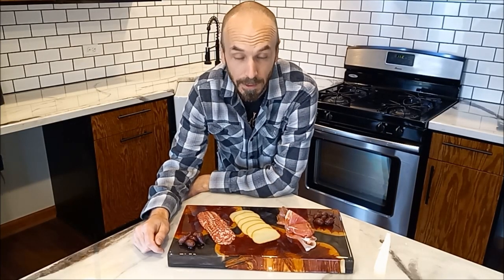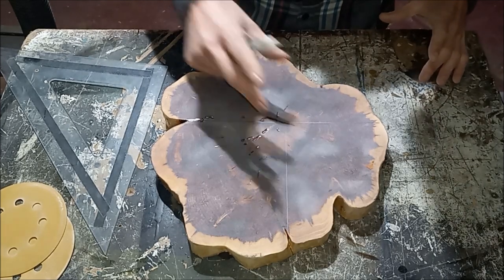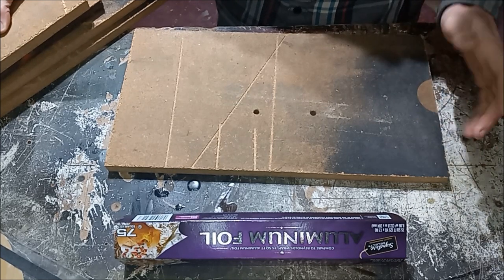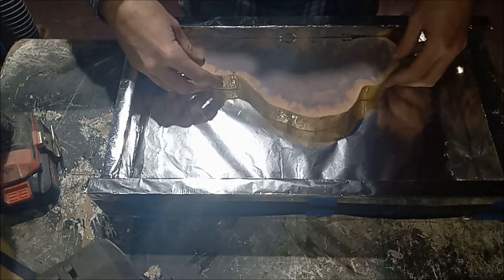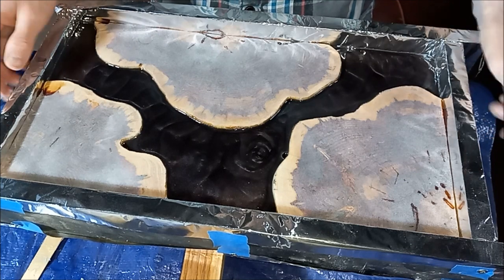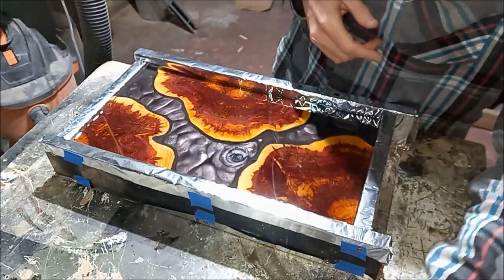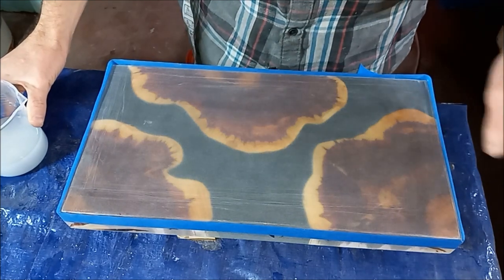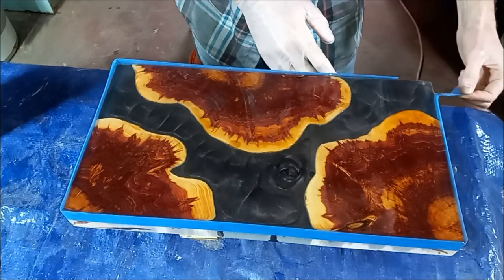DIY - Epoxy & cedar charcuterie / accoutrements / serving board / platter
This DIY video is a step-by-step tutorial on how to turn a single slice of Cedar end-grain live edge wood into a unique serving plate / board using epoxy resin.  We also test aluminum foil for our mold... spoiler alert, if the foil is not perfectly flat, it will leave impressions in the epoxy.  However, the epoxy didn't stick to it.